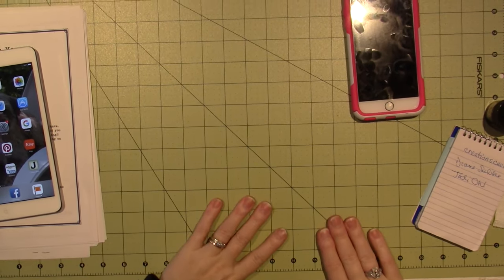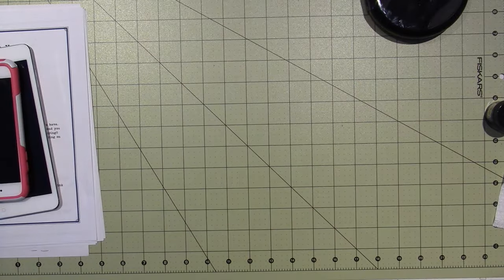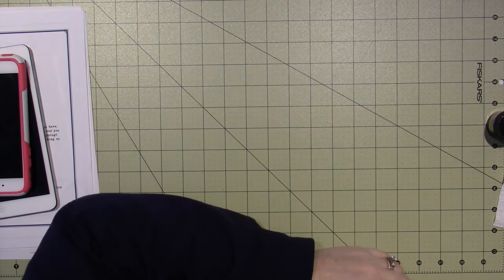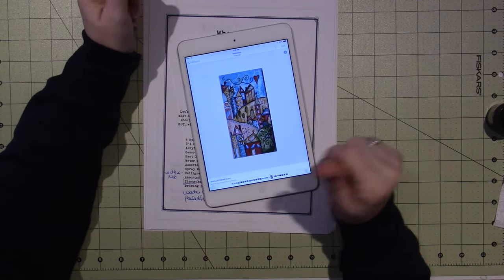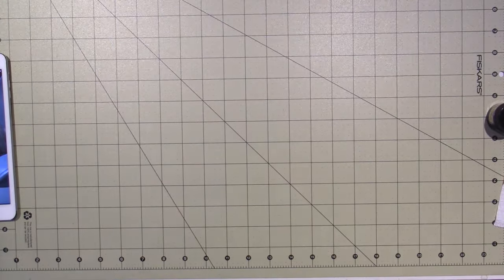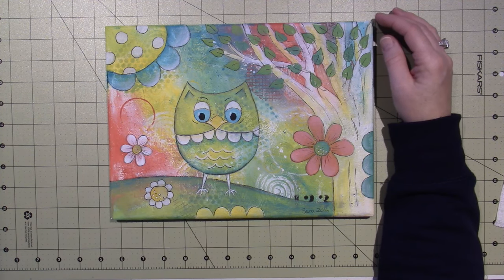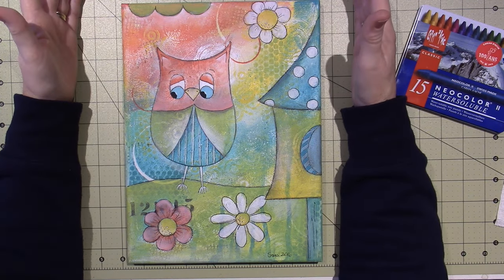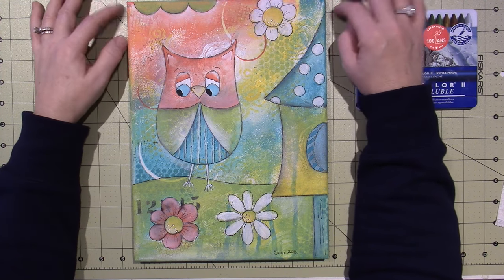On Line Classes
Just wanted to check in and let you know what I have been up to. Here are some links for the classes I have been taking.